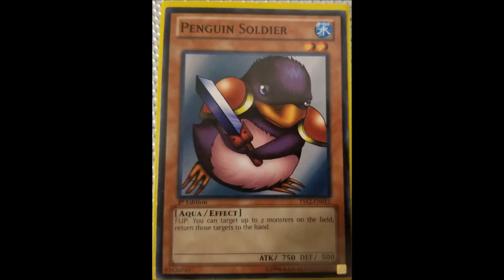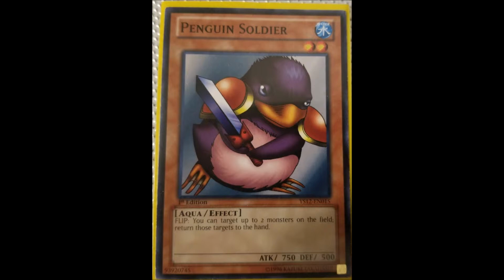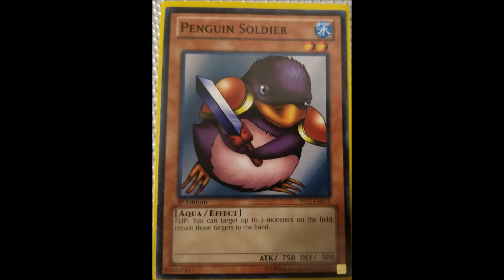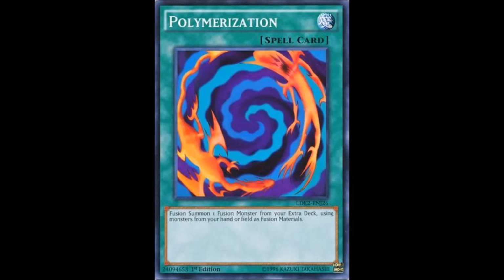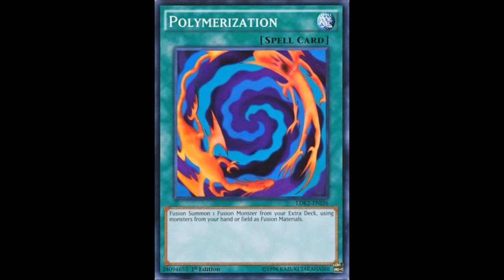HOW TO PLAY YU-GI-OH Episode 3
FACEBOOK RHYAN ENG
Add me on Snapchat! Username: rhyaneng19